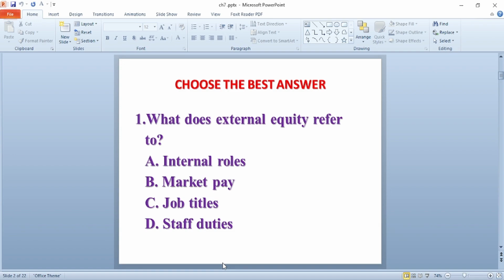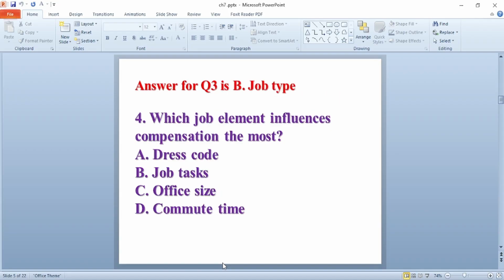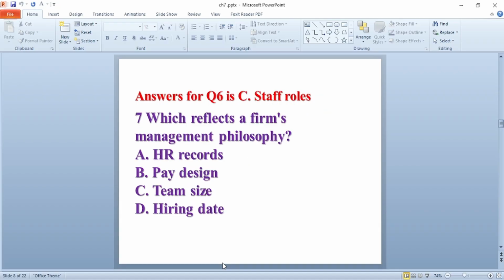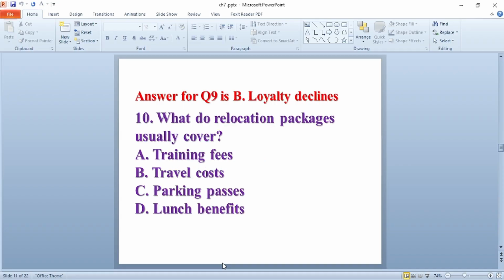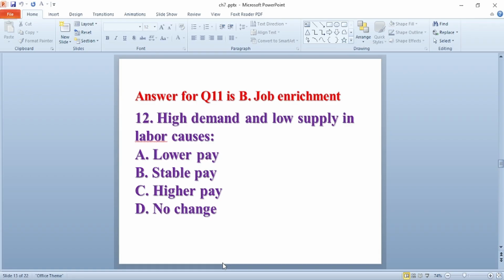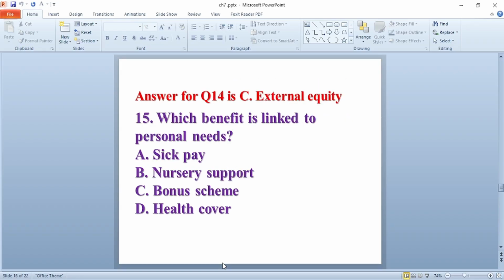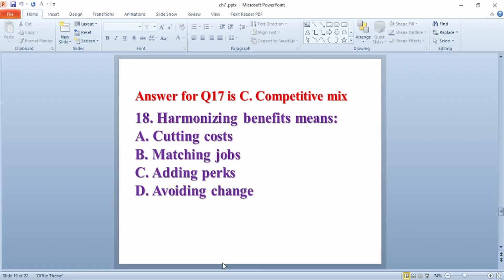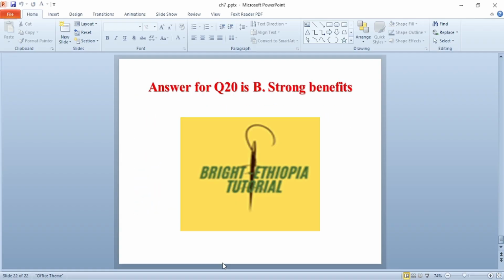HUMAN RESOURCE M ANAGEMENT CHAPTER SEVEN 3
Human Resource management belongs to all organizations. Its focal point is people; people are the
life blood of organizations. It emphasizes on: human resources planning and development,
recruitment, selection of personnel, induction, placement, training and development; techniques of
performance appraisal; wage and salary administration and /or the human factor in work design &
compensation plans & incentive schemes; morale and motivation; discipline; maintenance and
safety; industrial relations; collective bargaining; grievances and grievance handling. It also focuses
on newly emerging issues of Human resource like diversity and its management, empowerment,
HIV AIDS and the workplace.